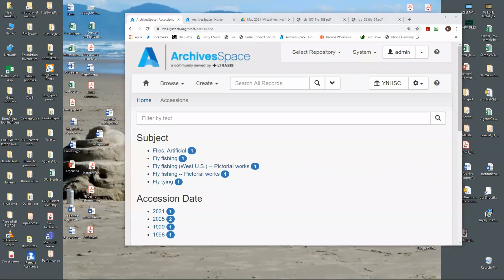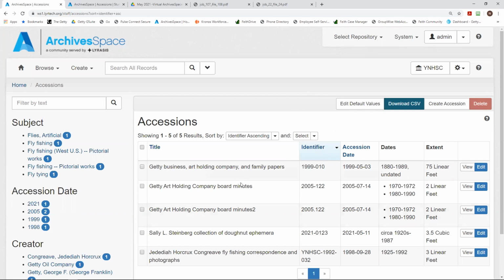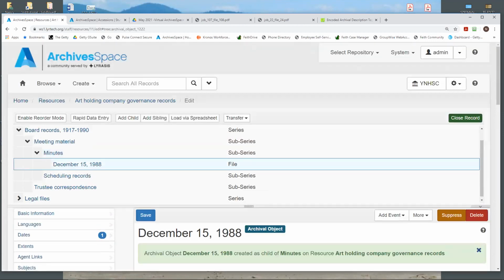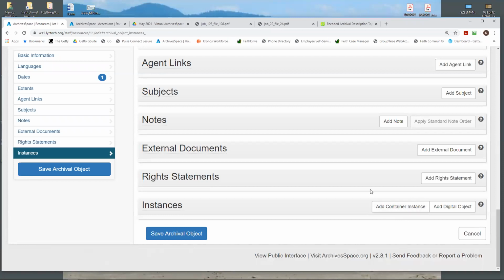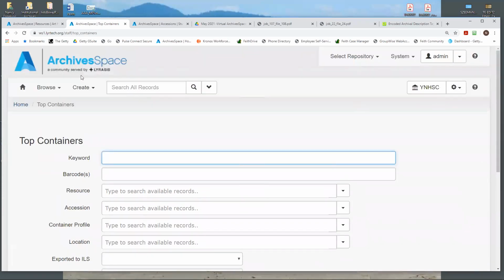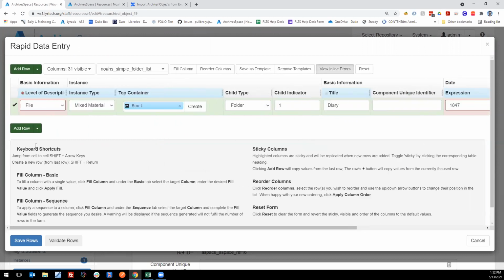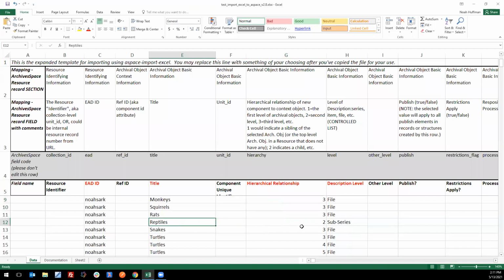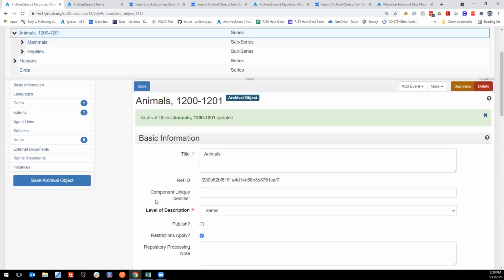(May 2021) ArchivesSpace Basics: Multi-level records, container management & rapid data entry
This training was recorded as part of a virtual 4-session ArchivesSpace Basics training held on May 11, 13, 18 and 20, 2021.

This is a recording of session 2 of the training and covers how to create multi-level resource records, container management, rapid data entry and loading via spreadsheet.

For more information about this training or other community-wide trainings,